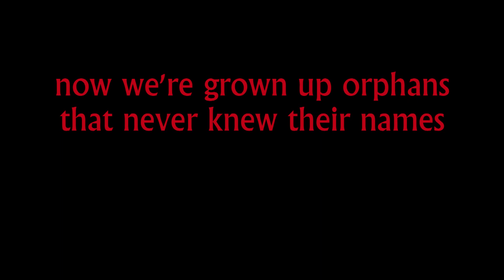Name - Goo Goo Dolls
Song:   Name
Band:   Goo Goo Dolls
Album: A Boy Named Goo